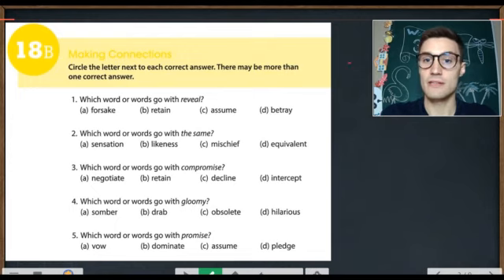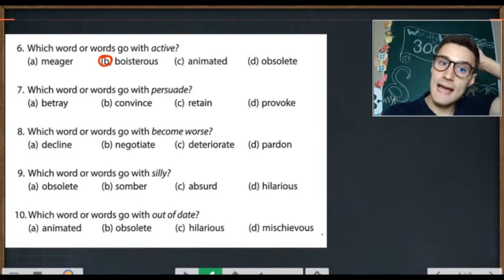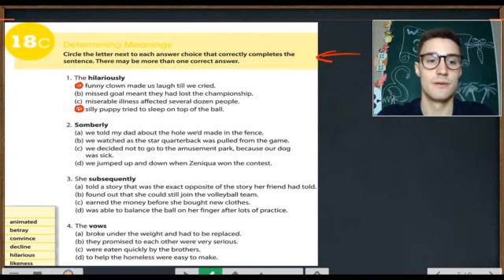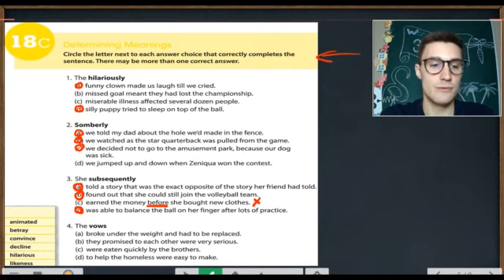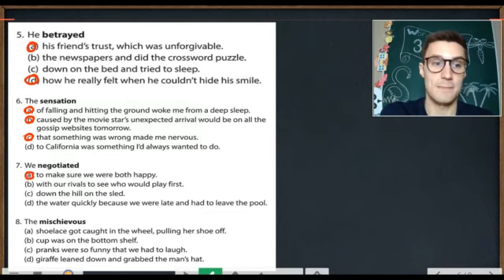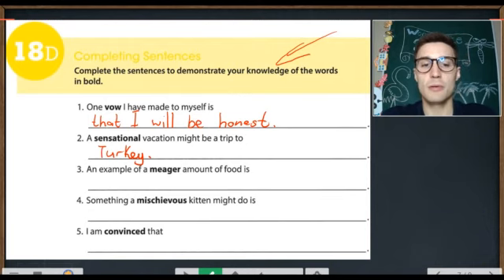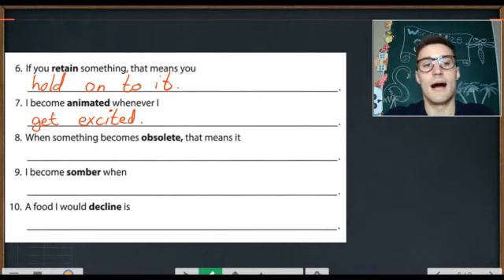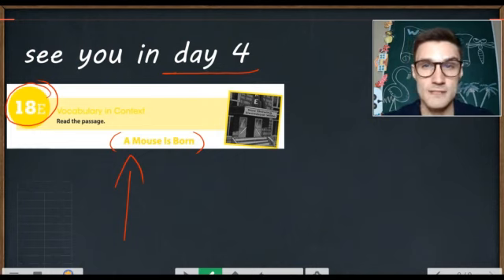Lesson 18 day 3